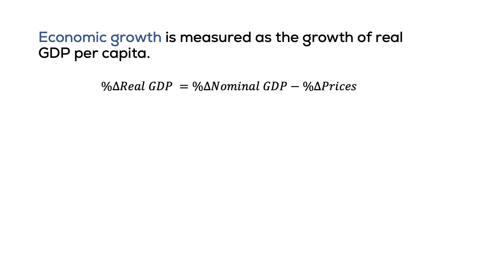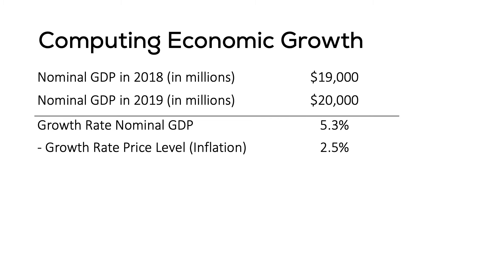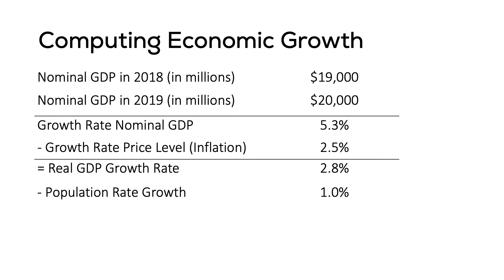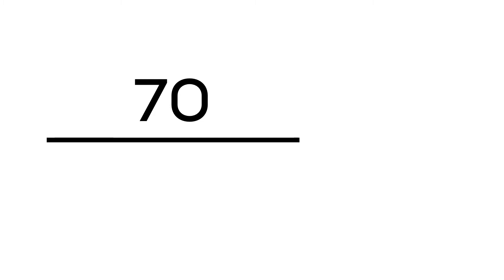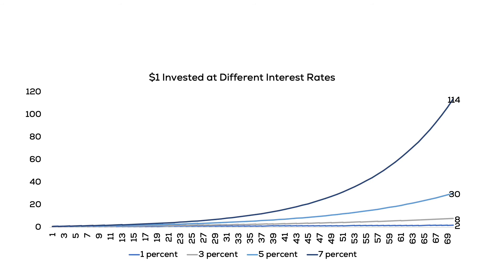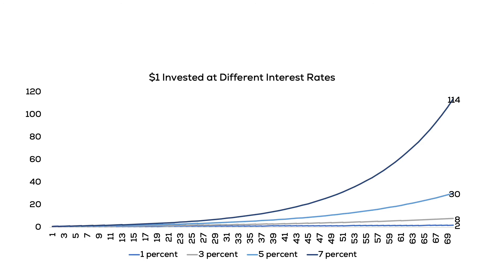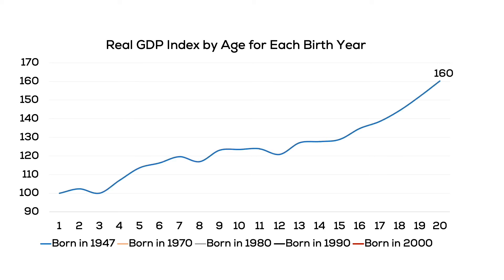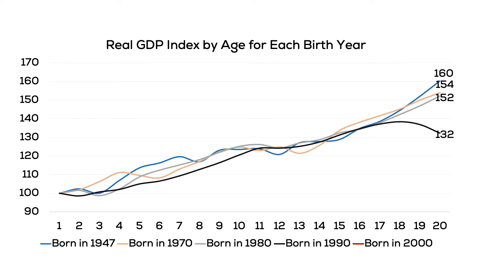Understanding Compound Interest and Economic Growth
Recommended Videos
Jobs for economics This video discusses the mathematical concepts relating to economic growth. Emphasis is on how small differences in growth rates can lead to large differences in outcomes over long periods of time. The rule of 70 and how to calculate the rate of change in real GDP per capita are discussed.